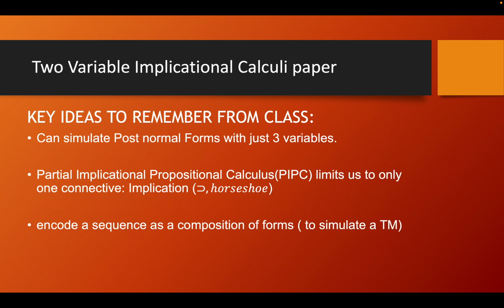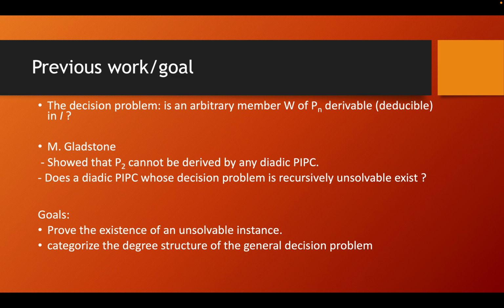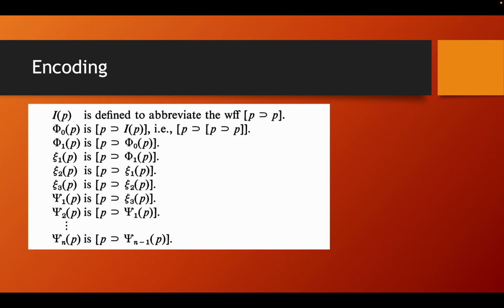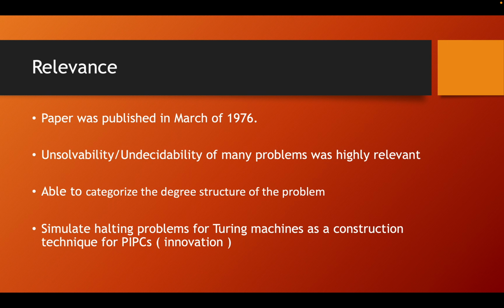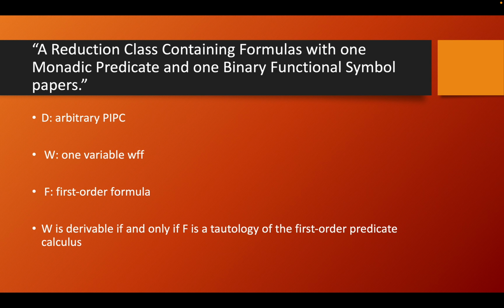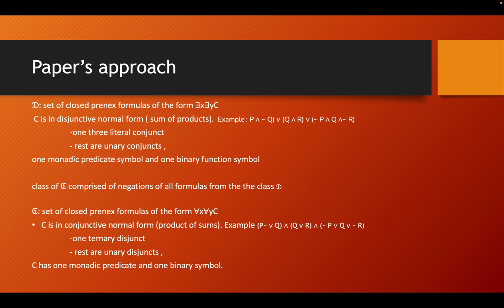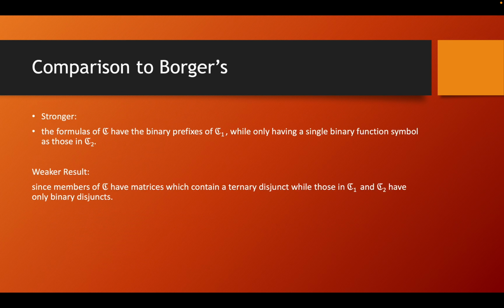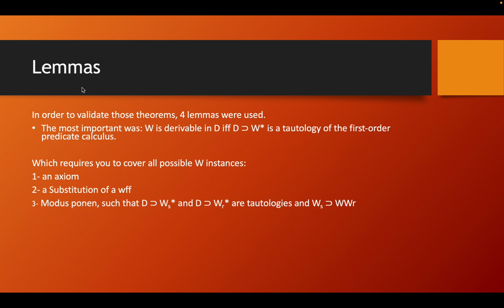Propositional Logic COT6410 Project